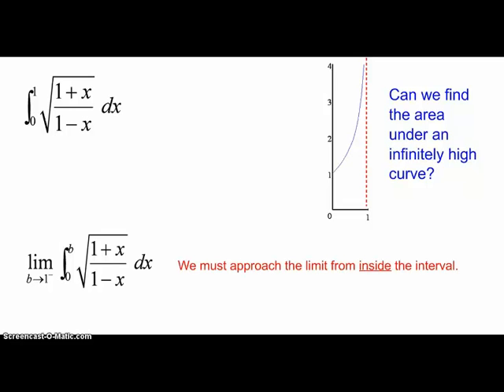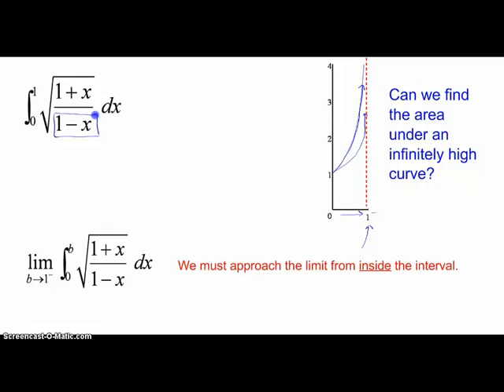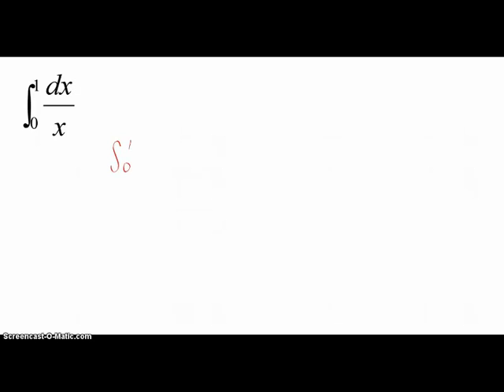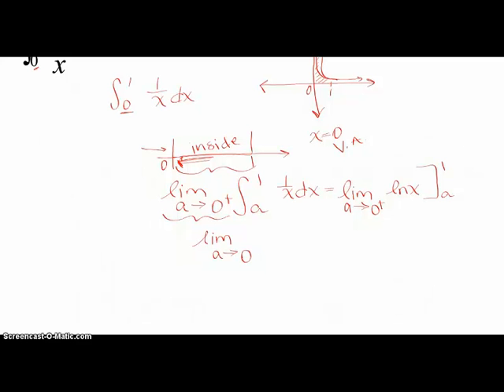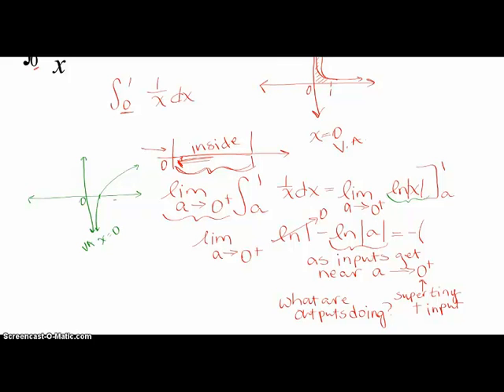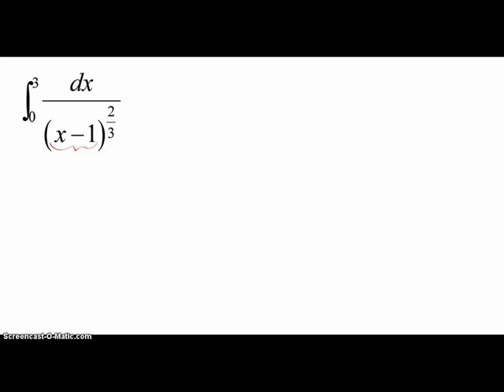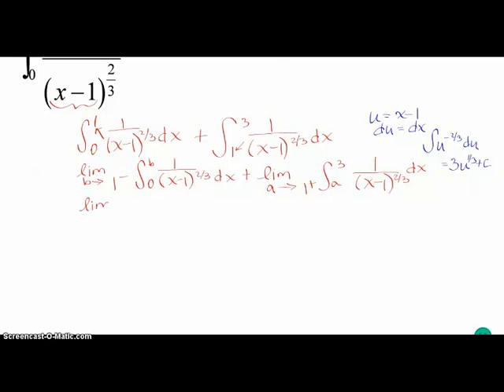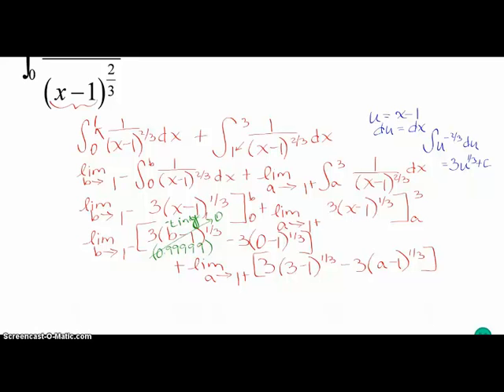Improper Integrals - Infinite Interior Points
We now explore whether area in the plane will converge or diverge along vertial asymptotes.